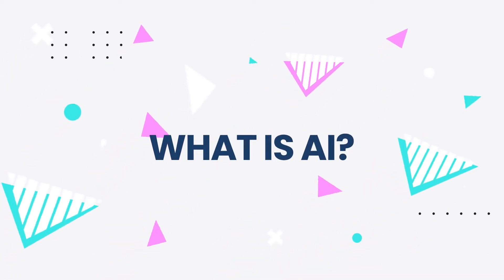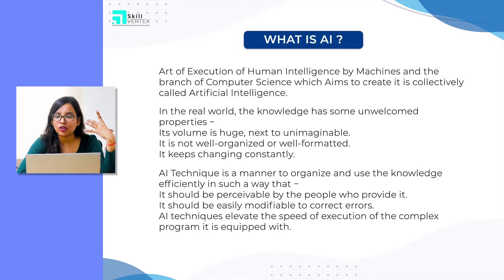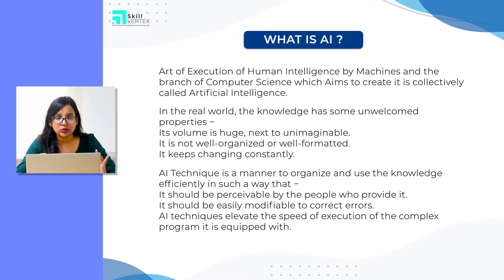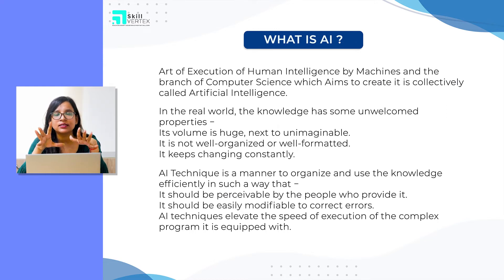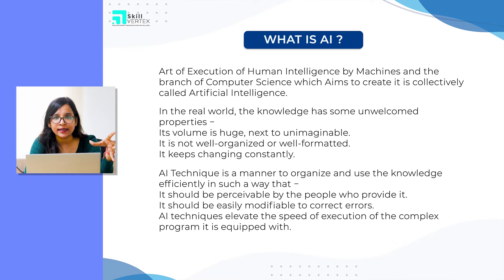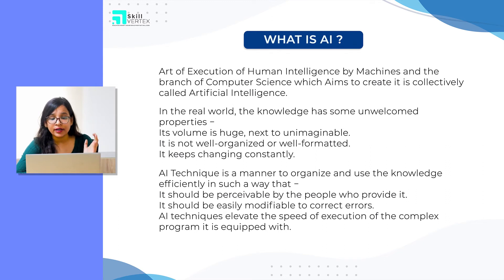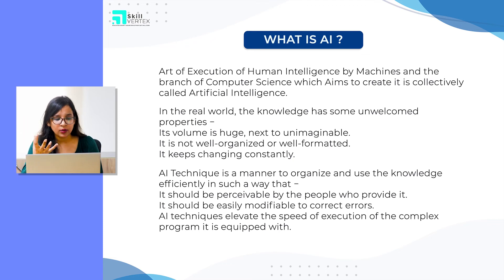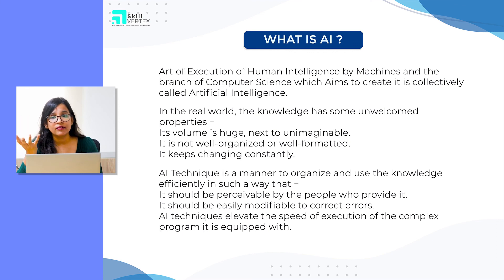Artificial Intelligence Upskilling Program Trailer.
Hello, checkout our trailer for Artificial Intelligence Upskilling program and do checkout our program on the website.

Things you will learn:
1. The course starts-off with an introduction into Artificial intelligence and Machine Learning.
2. Learn how to program automated learning systems using Python.
3. Understand the various ML Algorithms and how they are used to set up a learning environment for systems.
4. Learn about the various applications of Artificial Intelligence.
5. Learn how to create dashboards, storytelling and deploying models
6. Intern with us on live projects
7. Create a strong skill for your personal purpose/career
8. Develop an insight of a Artificial intelligence queer
9. Know which algorithm/ model to implement at different problem statements

Program Curriculum
Module 1 - Introduction to AI
Module 2 - Python
Module 3 - Machine Learning
Module 4 - Common Machine Learning Algorithms
Module 5 - Applications

TOOLS
Google Colab
Teachable Machines
Numpy
Pandas
Sklearn
Open CV

Get placed in your dream companies like Google, Deloitte, Flutter, and many other MNCs.